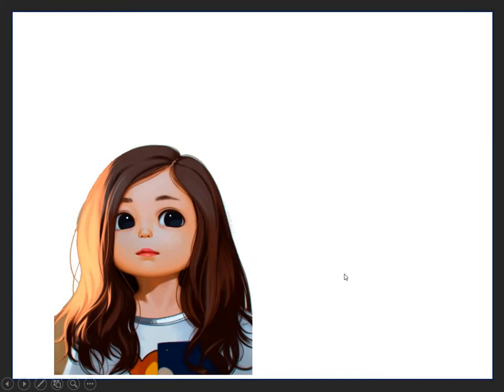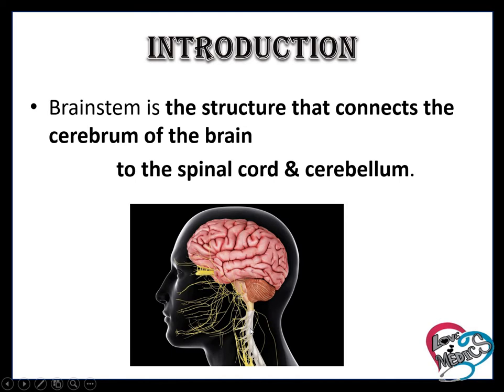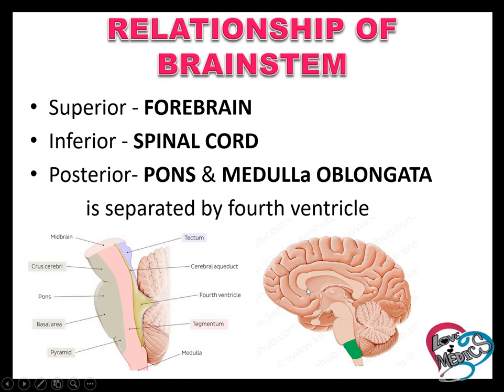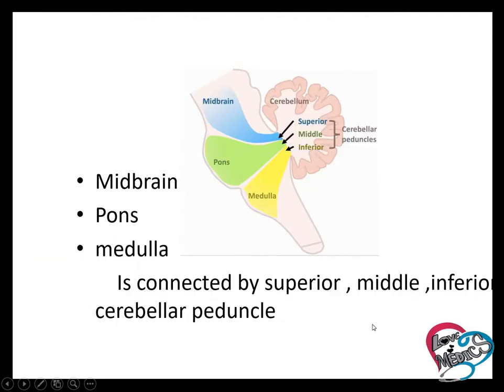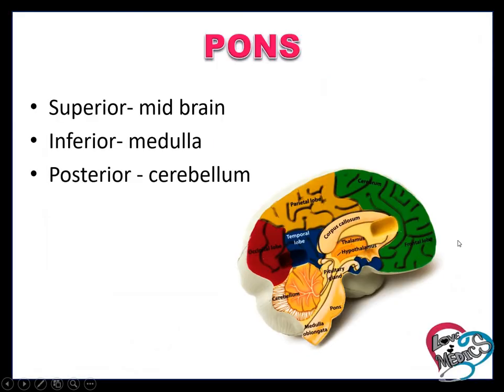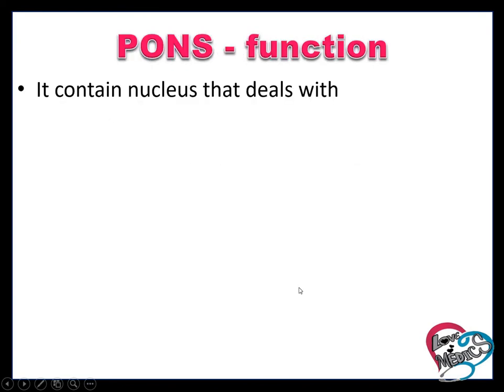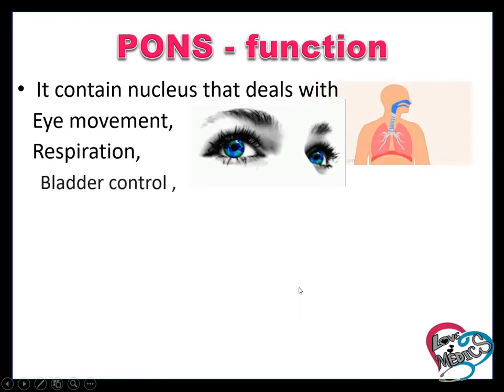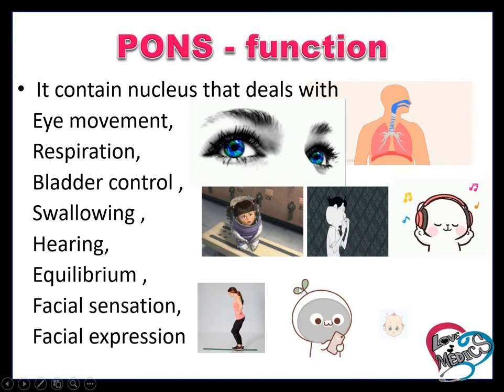PONS and it's function || relationship of pons || eye movement || bladder control | facial sensation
​ @LOVE MEDICS

BRAIN STEM

Introduction
The brainstem is the structure that connects the cerebrum of the brain
                 to the spinal cord & cerebellum.

PARTS OF BRAINSTEM
Brainstem consists of
                   MIDBRAIN
                   PONS
                   MEDULLA OBLONGATA

RELATIONSHIP OF BRAINSTEM
Superior - FOREBRAIN
Inferior - SPINAL CORD
Posterior- PONS & MEDULLa OBLONGATA
           is separated by the fourth ventricle

Midbrain
Pons
medulla oblongata
        Is connected by superior , middle ,inferior cerebellar peduncle

CRANIAL NERVE - BRAINSTEM
Cranial nerve emerging from brainstem
                          3 , 4 Mid brain
                          5 Pons
                          6,7,8 Junction of pons and
                                          medulla
                          9,10,11,12 Medulla

PONS
Superior- mid brain
Inferior- medulla
Posterior - cerebellum

PONS - function
It contain nucleus that deals with
   Eye movement,
   Respiration,
   Bladder control ,
   Swallowing ,
   Hearing,
   Equilibrium ,
   Facial sensation,
   Facial expression

CRANIAL REFLEXES
Pupillary light reflex
Accommodation reflex
Jaw jerk reflex
Corneal reflex
Vestibulo ocular reflex
Gag reflex